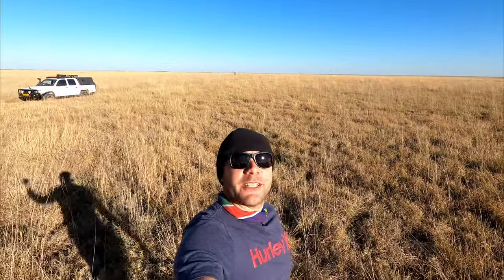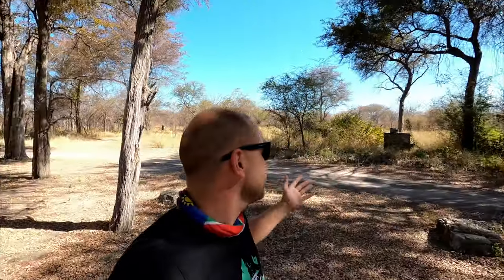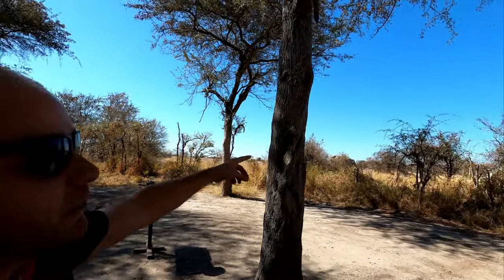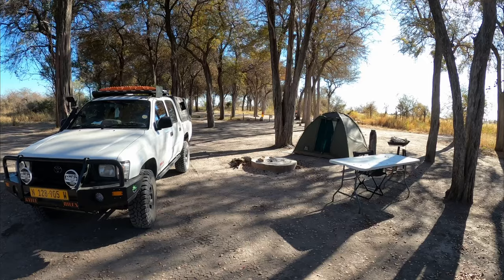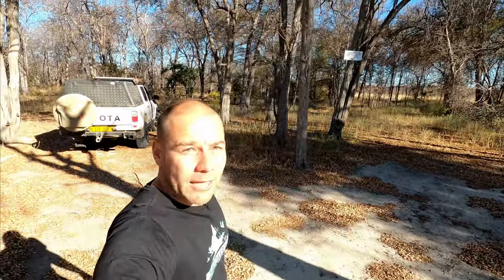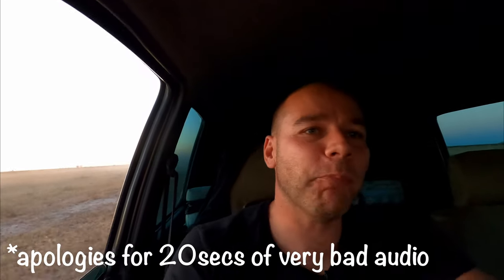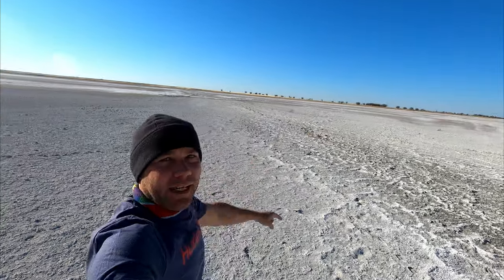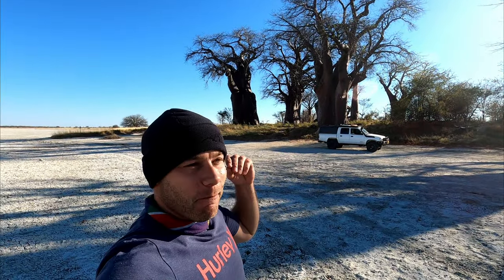ALL THE INFO for the Nxai Pan NP in Botswana🇧🇼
The Nxai Pan National Park | Botswana

The Nxai Pan park was a pleasant surprise. I had very little expectations for the place, but often this is when you your mind is blown away. This was definitely the case here. Why you may ask? Elephant, elephant and more elephant.

During the winter the park only has one working waterhole which leads to large amounts of elephant and other game congregating in the mornings and late afternoons. After only 2 days I filmed so much footage that it would not be impossible to include everything in one video. Sad, but hopefully I managed to do a good job.

The Nxai Pan is in central Botswana, opposite the Makgadigadi. It is accessed from then Maun to Nata/Francis Town Road. Or as I did directly from Makgadigadi. The main camp is the South campsite which is situated in the northern part of the park🙂 Further south in the park is Baine's Baobabs, a must visit in my opinion. The main attraction is obviously the wildlife.

The campsite is operated by the Xomae group. Things work slightly different in Botswana. Various private operators, as well as government, share the operation of campsites in government parks. The site is basic. You have a fire pit, BBQ stand and shade. There is ablutions with hot water, but no drinking water or electricity is available. Overall an amazing stay. I can highly recommend it

00:00 Intro
02:34 The waterhole
06:48 South campsite
07:38 Nxai pan
09:24 Elephant at the waterhole
11:00 Kudiakam pan
11:47 Baines Baobab
12:46 Outro